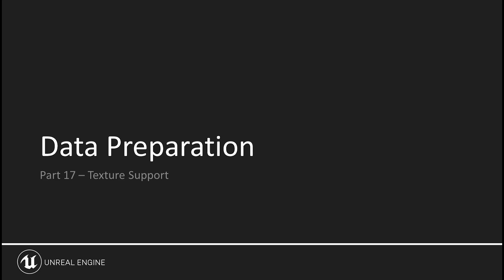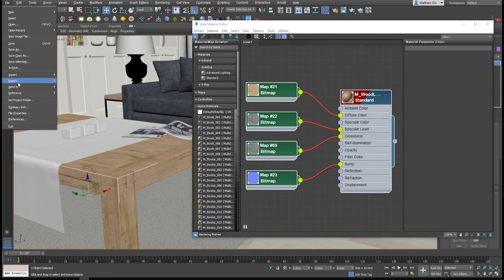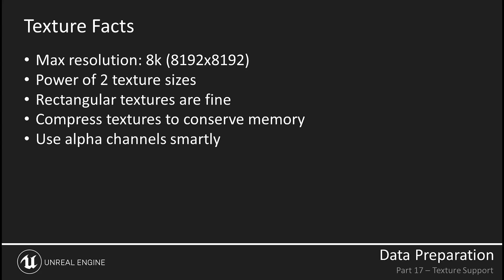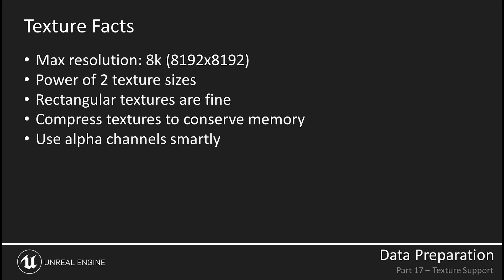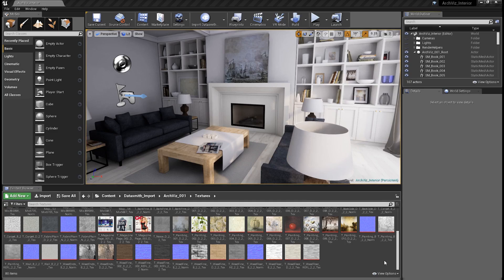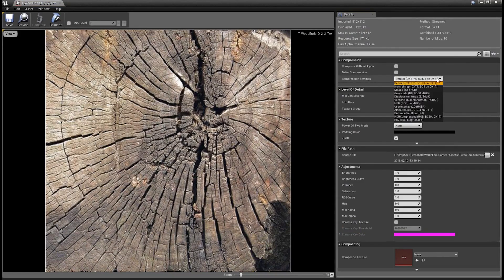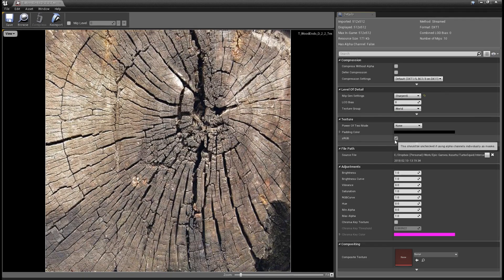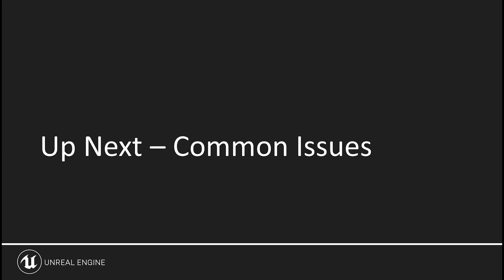0017 哔哩哔哩 Video Tutorials——Preparing Design Data for Optimal Performance in UE4 （无字幕） 201 17 0 Text